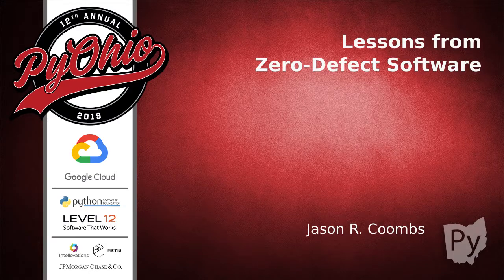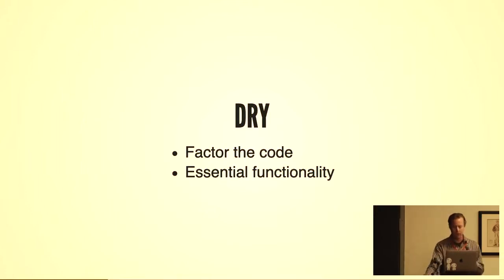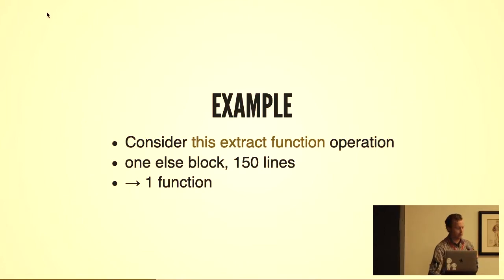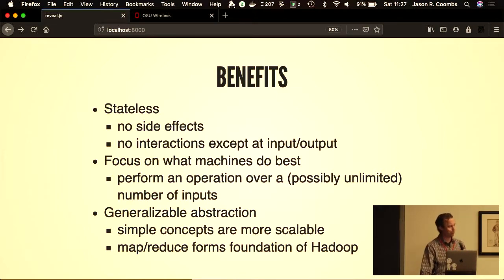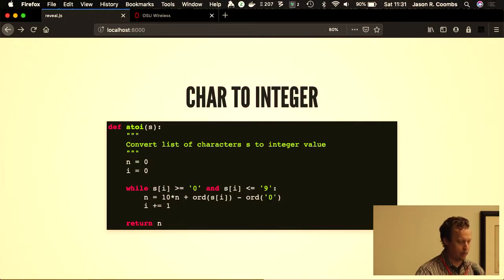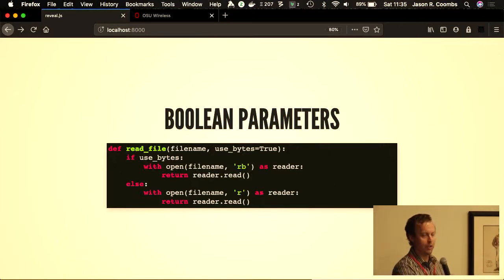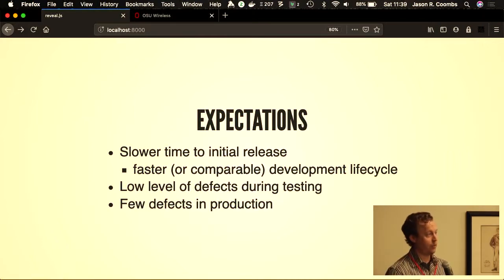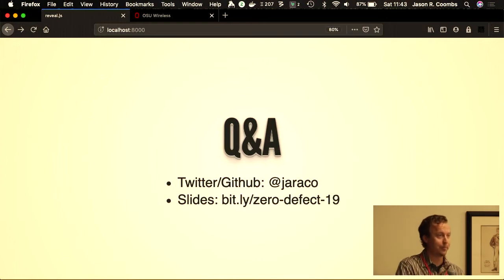"Lessons from Zero-Defect Software" - Jason R. Coombs (Pyohio 2019)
Jason R. Coombs

You know that feeling when you look at a piece of code you or someone has written and it has a smell, it's inelegant, or its incomprehensibly complex. And then there's the other feeling, when you see a piece of code that's comprehensible, elegant, and it is ready to adopt the behavior you seek. It's this feeling we want to replicate and enhance. Instigated by a simple tweet, the speaker reaches back in time to explore the foundational practices that lead to our best code.

Starting with Refactoring, we'll reflect on the techniques of change that retain stability while increasing sophistication or reducing complexity. We'll explore how code is a form of conversation and ways that conversation can transpire in a code repository.

Next we will explore how Python has supported the principles and primitives of functional programming from early versions and how the constraints of functional programming lead to robust logic. We'll examine the functional nature of comprehensions and the powerful feature of functions as parameters.

In the main event, the speaker will draw on his early experiences with Zero-Defect Software, where one writes software with literally no bugs, and how these techniques can influence the design and implementation toward a more robust solution, starting with a rigorous but impractical ideal and distilling from that a pragmatic approach that retains much of the benefit of the technique. Integrating the lessons from refactoring and functional programming, a coding approach emerges that promises to enable and empower your development.

Writing software with no defects is extremely difficult and expensive, but the lessons learned from such ambitious projects can inform our approach for a more practical development technique. This talk looks at how principles from zero-defect engineering, functional programming, and refactoring come together to produce robust, readable, and reliable code.

Sat Jul 27 11:15:00 2019 at Cartoon 1